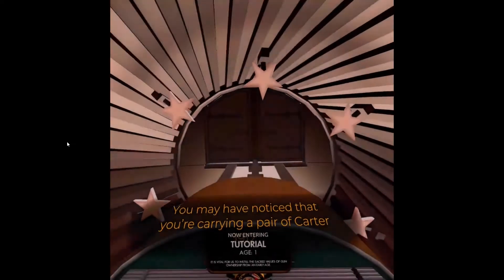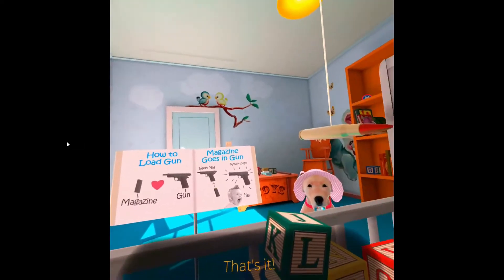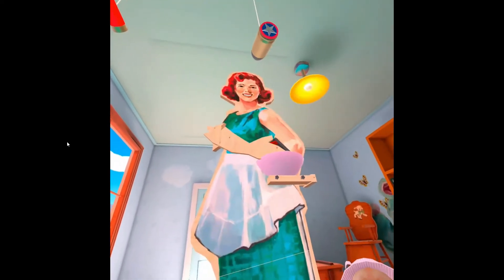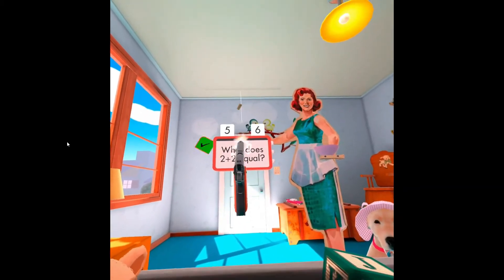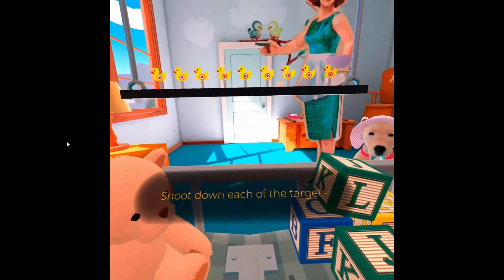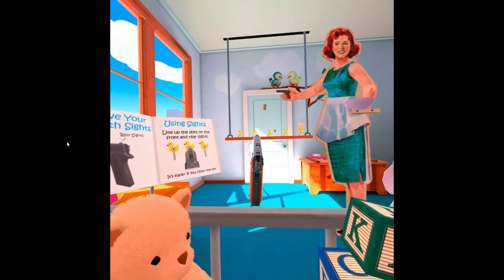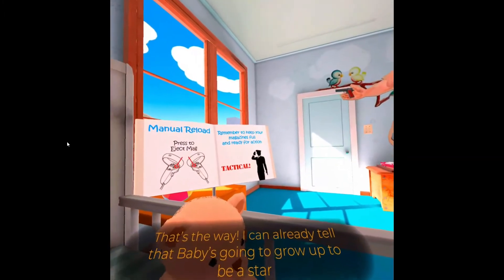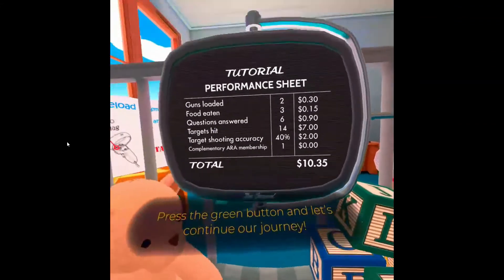The American Dream Game - Quest 2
Tutorial on the American Dream game, laughing so hard I couldn't shoot...
would recommend for the laughs and the target practice